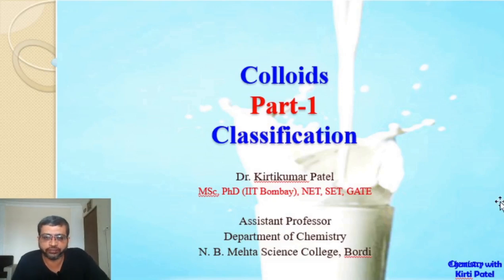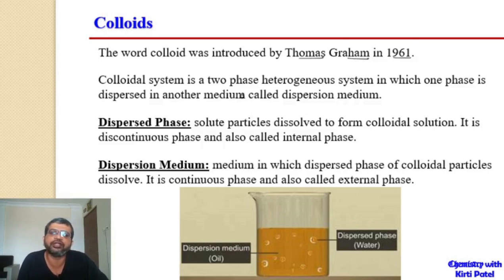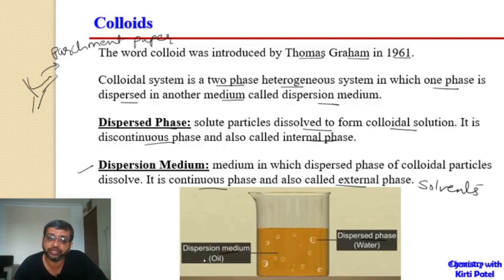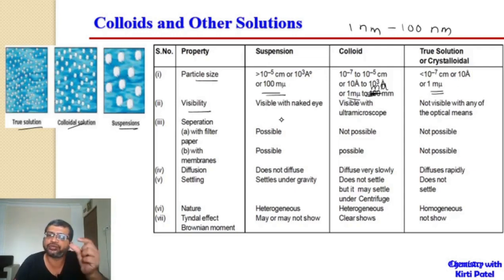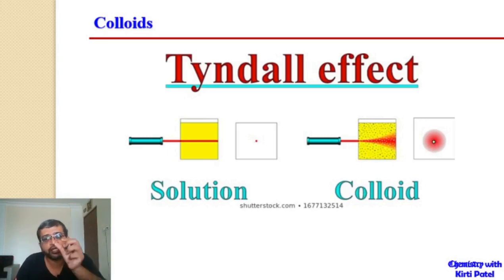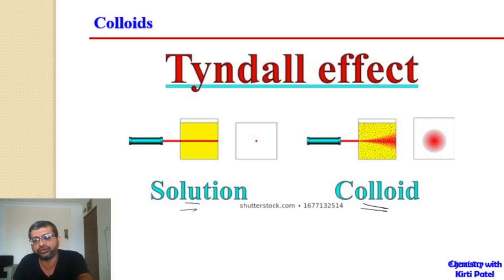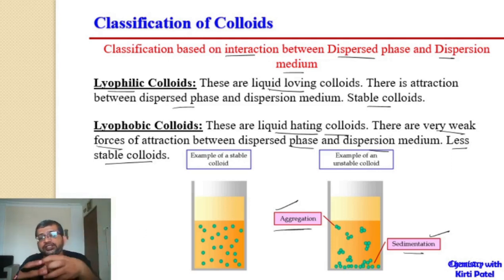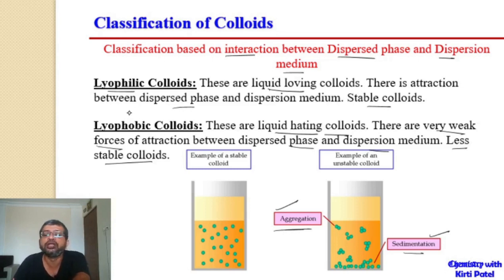Colloids: Part 1 - Classification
This lecture is first in the series of Colloids. It explains basic terms such as colloids, dispersed phase, dispersion medium, properties of colloids. Colloids can be classified in two ways -
1. Based on physical states of dispersed phase and dispersion medium into 8 classes.
2. Based on interactions among dispersed phase and dispersion medium into two types Lyophilic colloids or solvent loving colloids and Lyophobic colloids or solvent hating colloids.